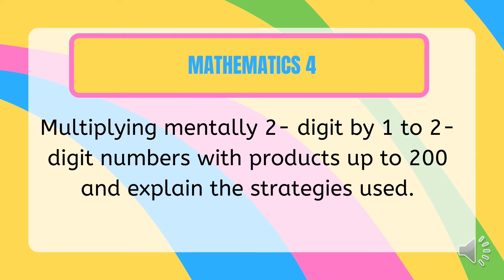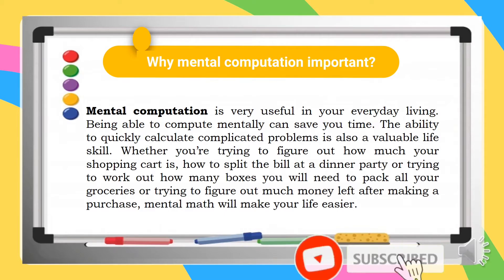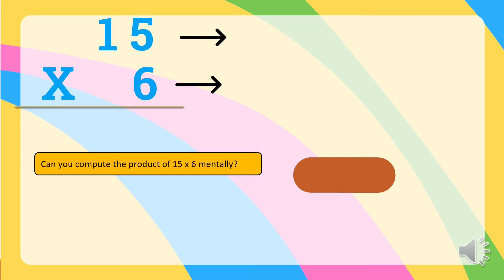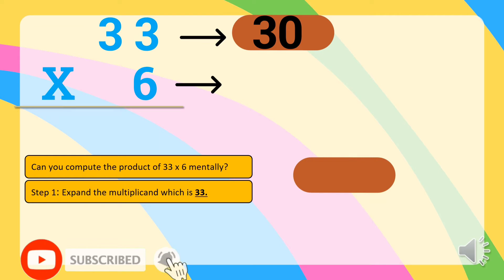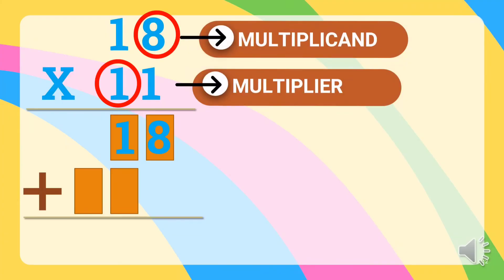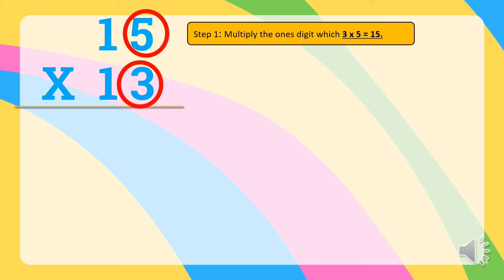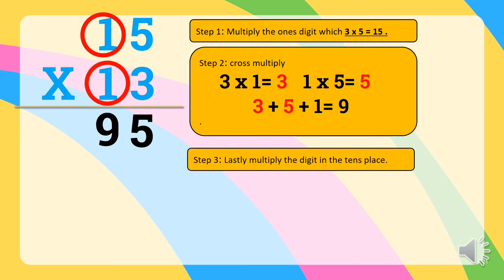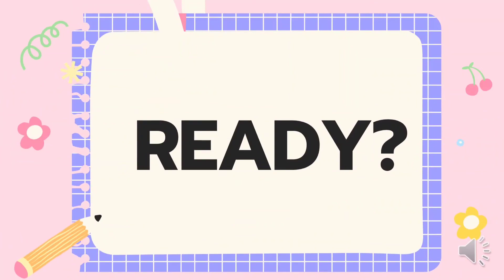GRADE 4 MATH WEEK 4 LESSON 8 MELC 8: Multiplying Mentally 2 Digit Numbers by 1 to 2 Digit Numbers